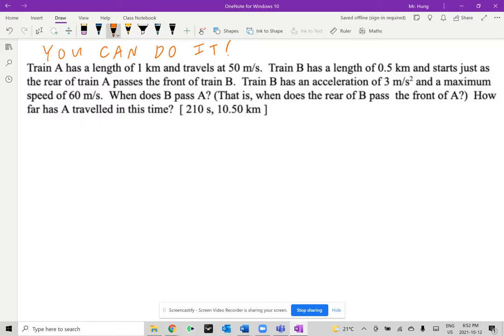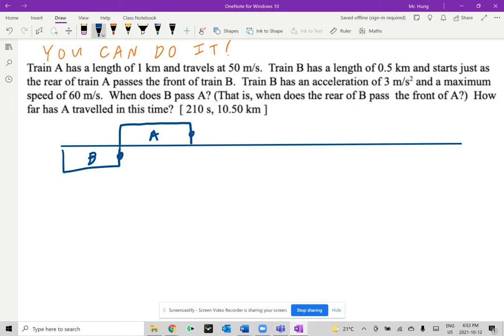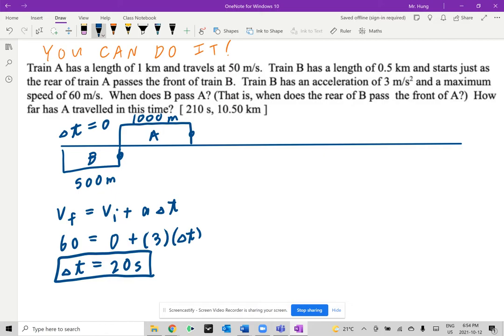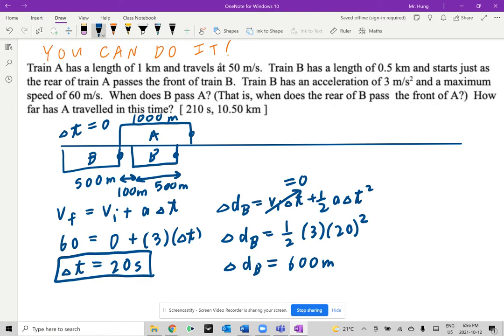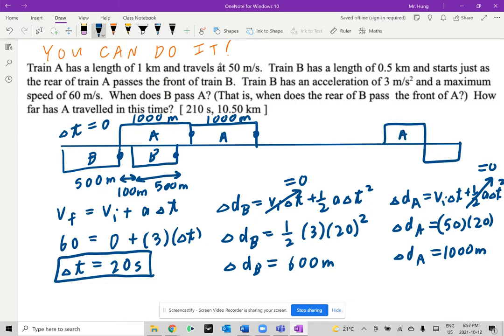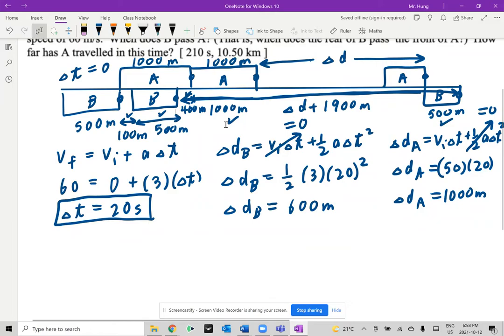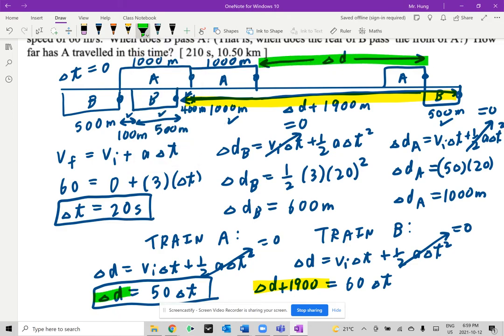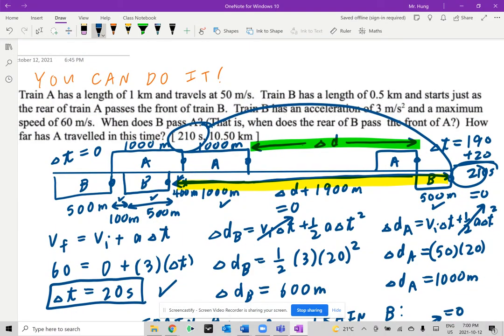Grade 11 Physics - Train A has a length of 1km and travels at 50 m/s. Train B has a length of 0.5...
Train A has a length of 1km and travels at 50 m/s. Train B has a length of 0.5km and starts just as the rear of train A passes the front of train B. Train B has an acceleration of 3m/s/s and a maximum speed of 60 m/s. (That is, when does the rear of B pass the front of A?) When does B pass A? How far has A travelled in this time?